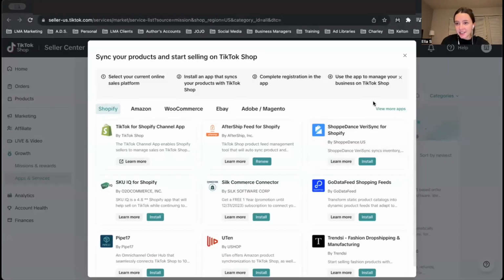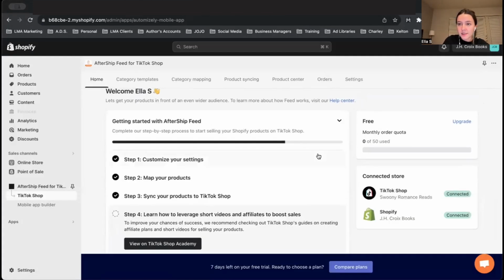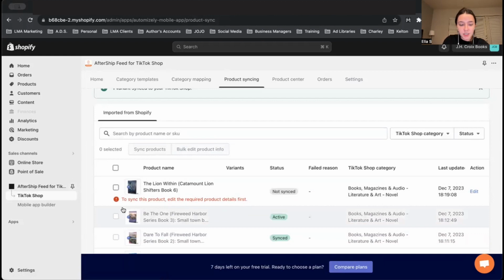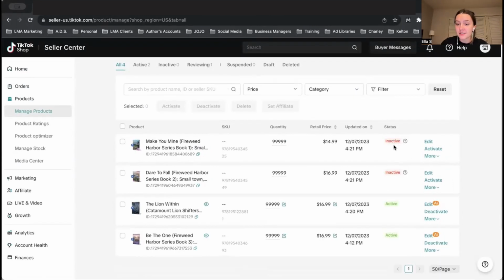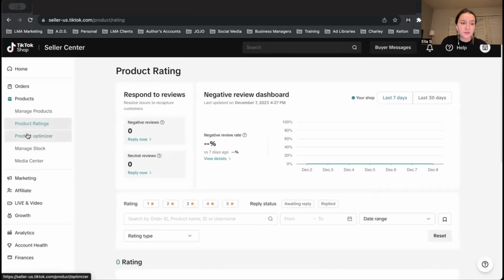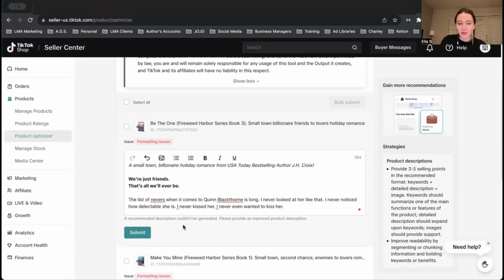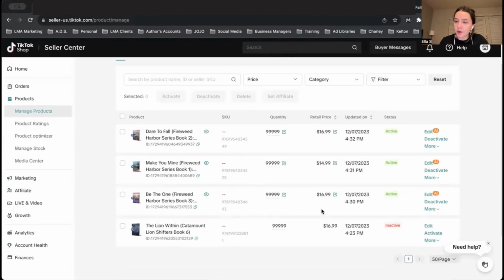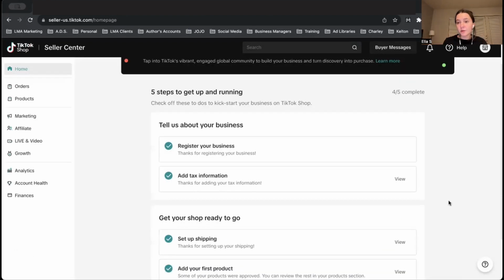How To Setup TIKTOK SHOP Products